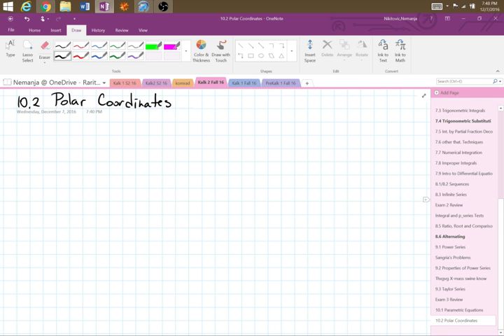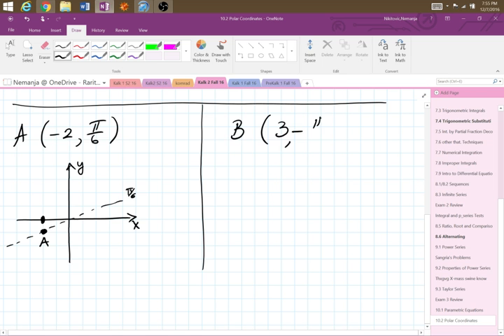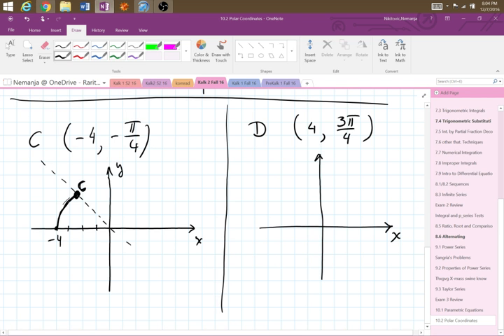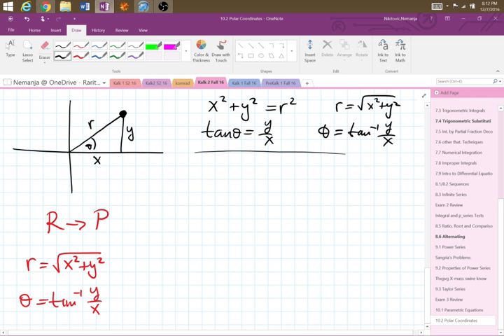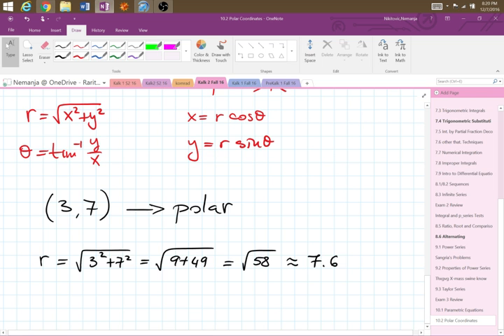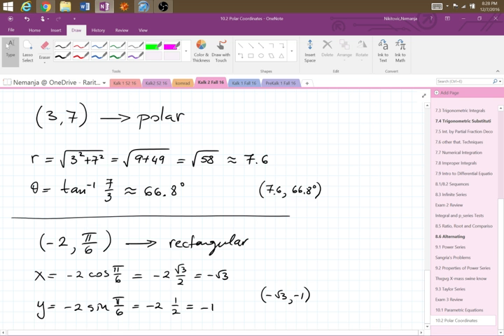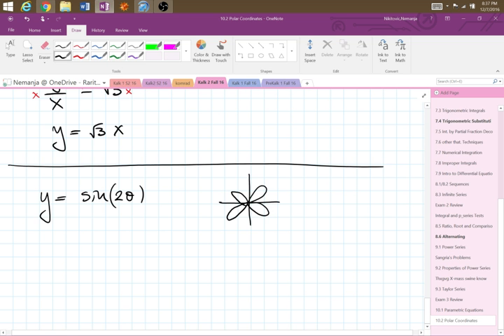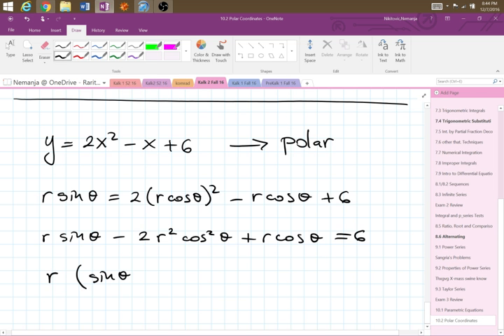Nik's Live Calculus Stream (Calc2 10.2 Polar Coordinates)